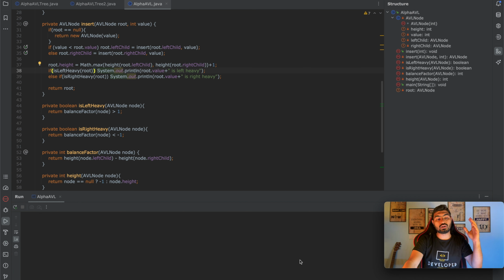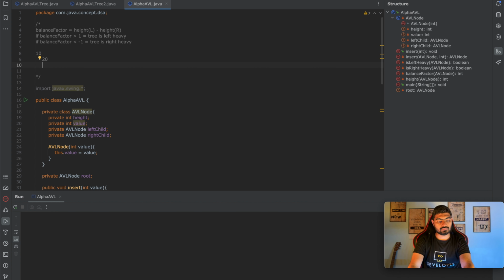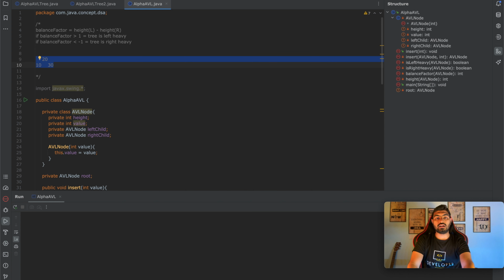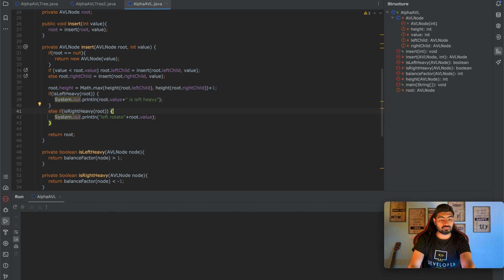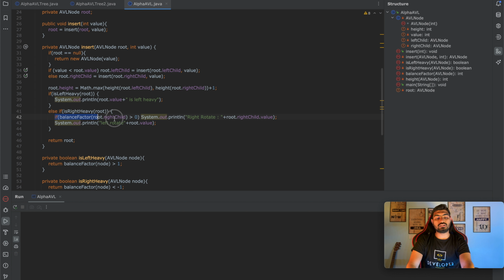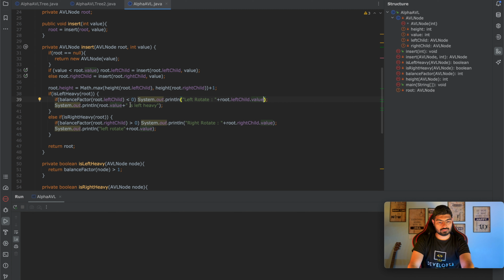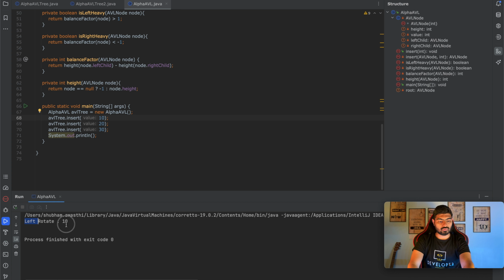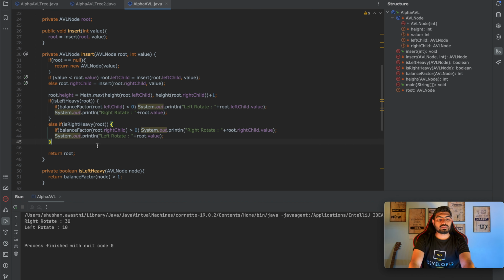077 - Tree - AVL Tree - Detect the Rotations in AVL Tree RR, LL, RL, LR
Detect the Rotations in AVL Tree RR, LL, RL, LR